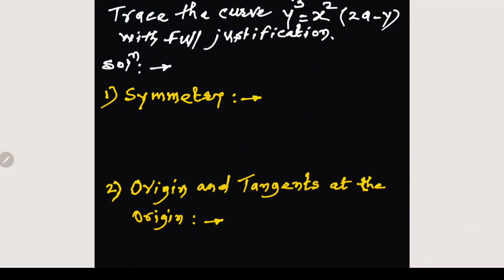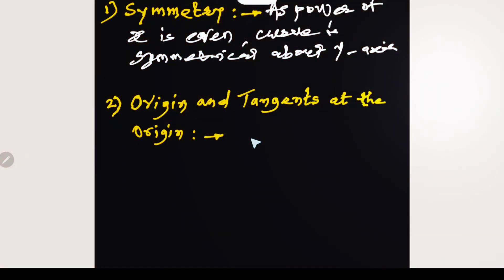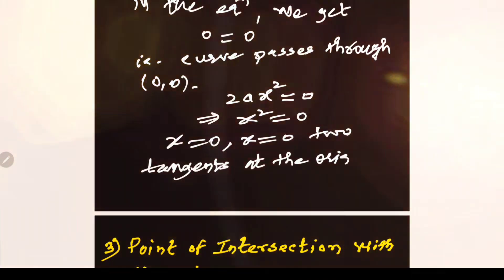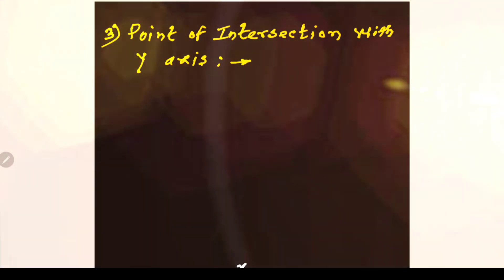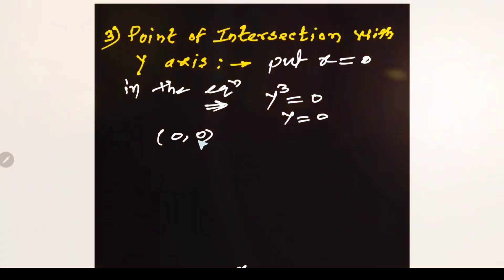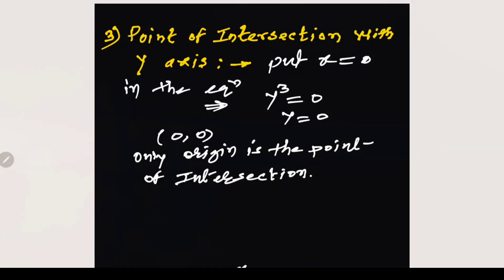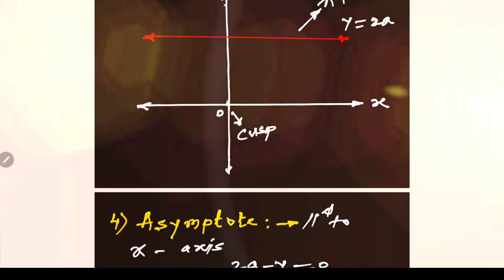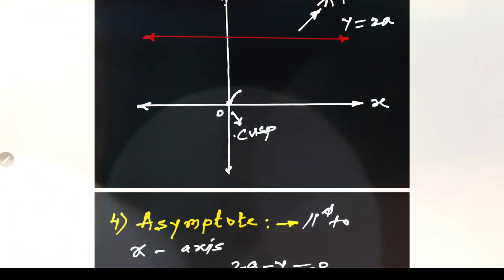Trace the curve y^3 = x^2 (2a - y ) I Curve Tracing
Link to watch playlist of Curve tracing

Engineering Mathematics - I I Unit 4: Reduction Formulae & Curve Tracing